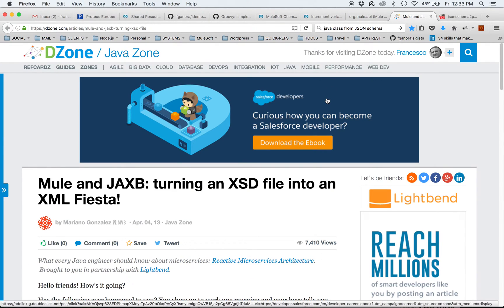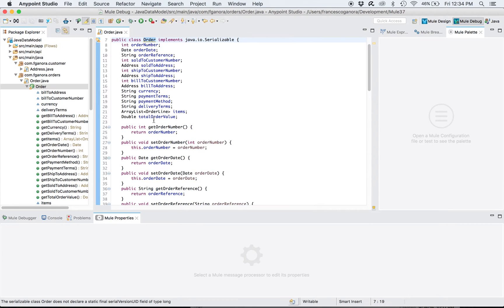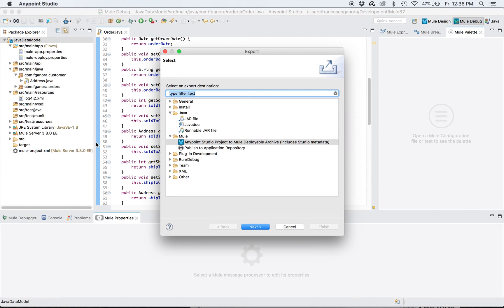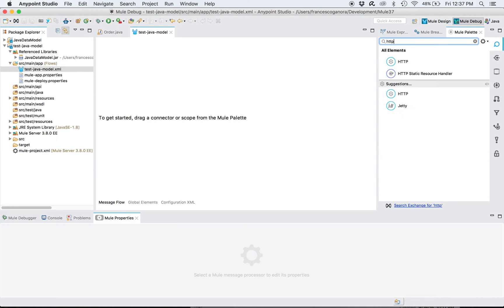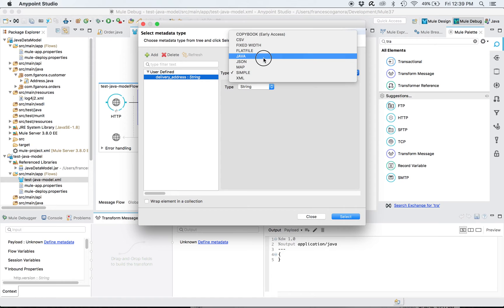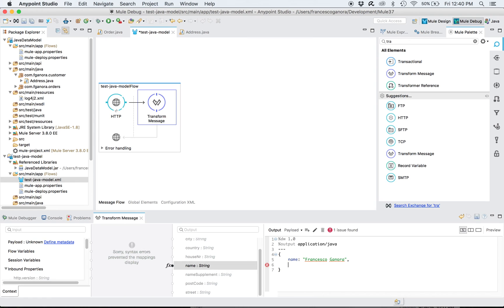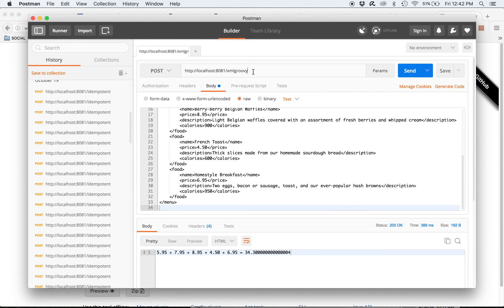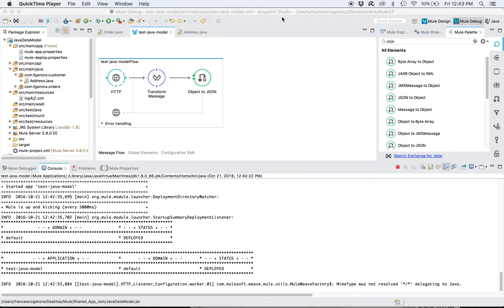Using a shared Java data model across Mule applications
This video shows how a set of classes representing data domain objects can be reused across multiple different Mule application via a JAR file.   This is useful for applying a Common (a.k.a. Canonical) Data Model across Mule applications.